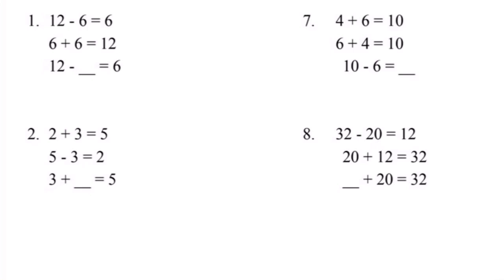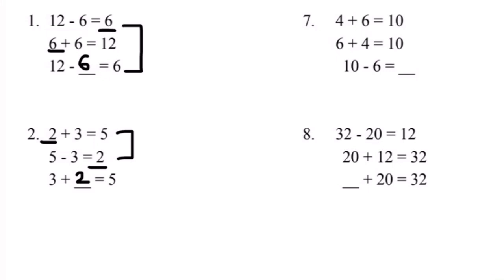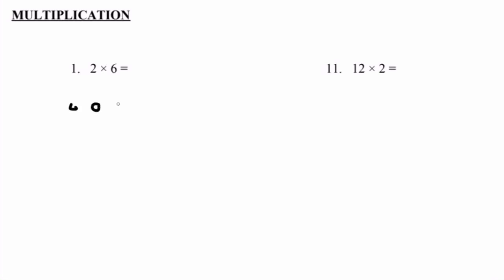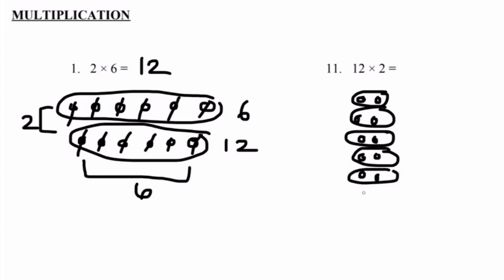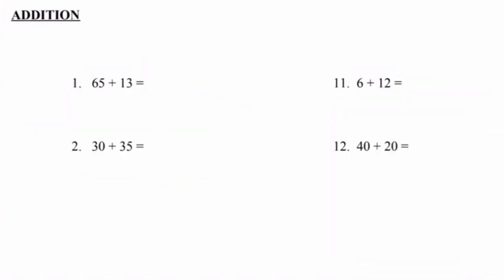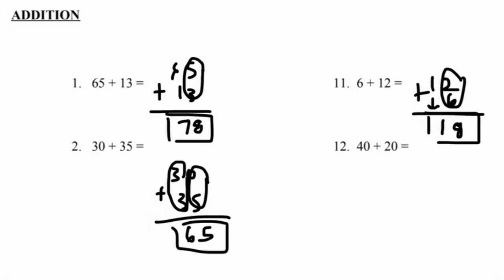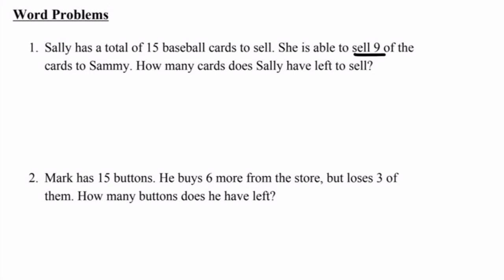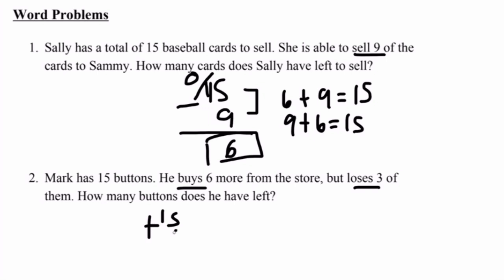3rd Grade Math | Lesson 28 #3